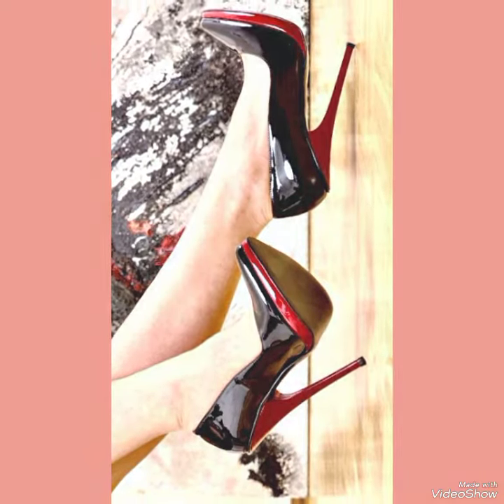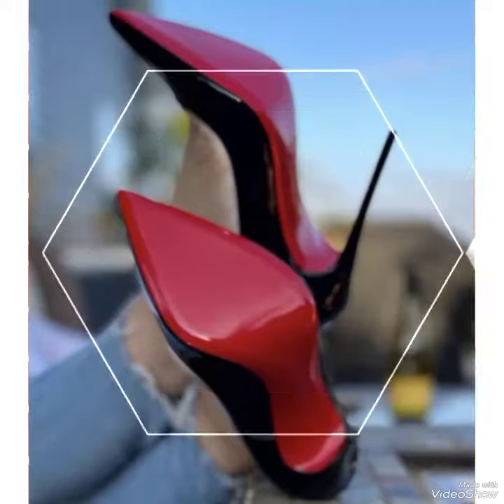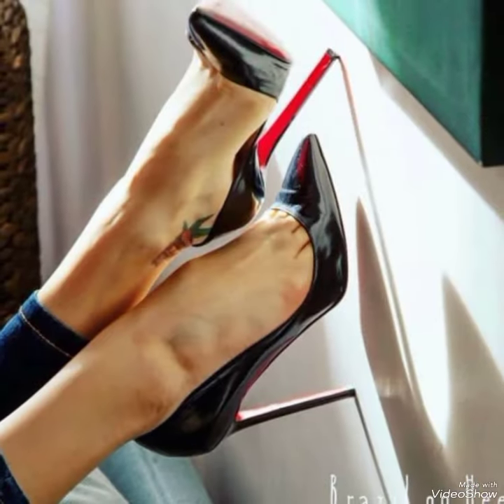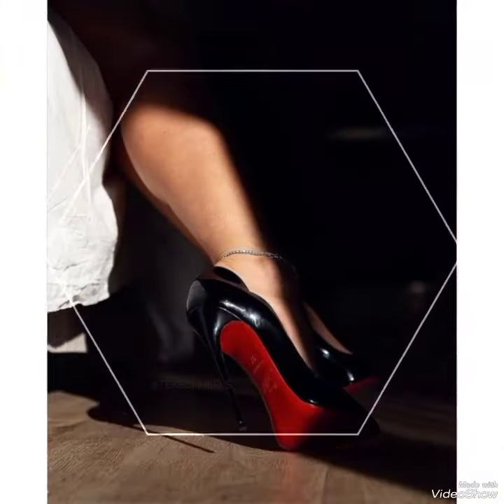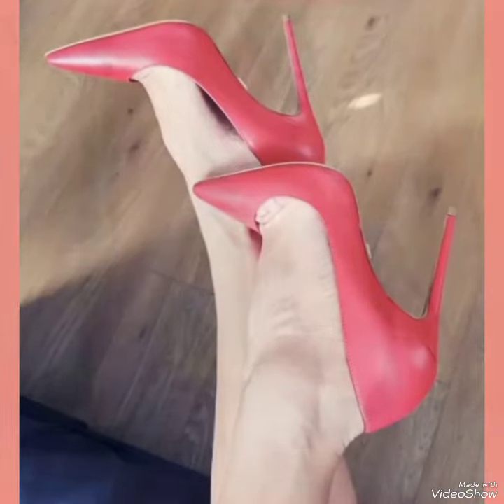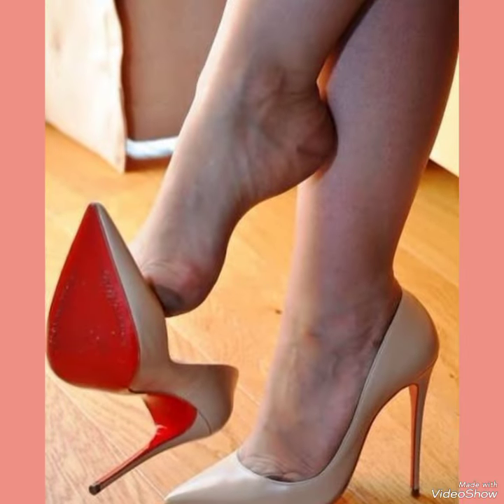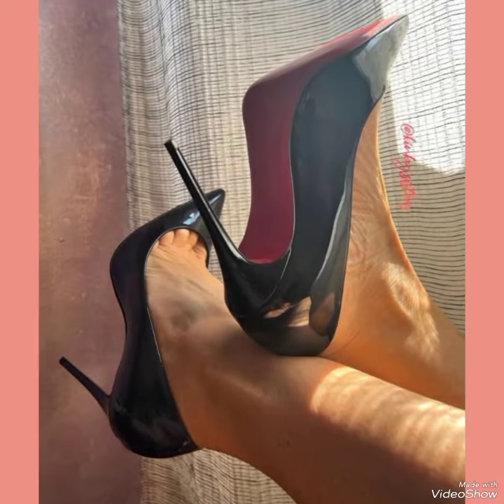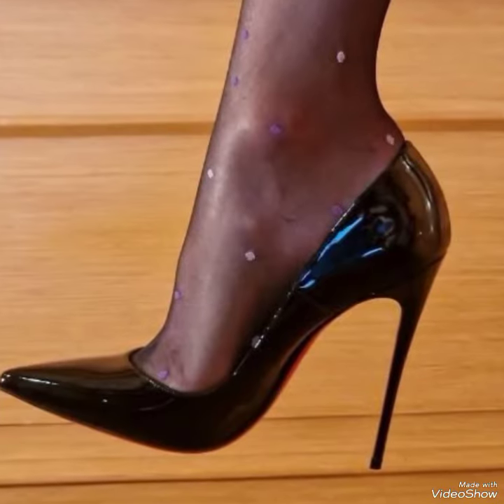Most demanding and stylish collection of stiletto High heel shoes